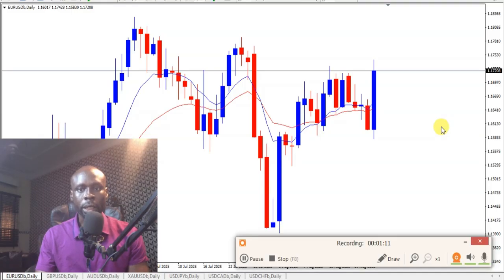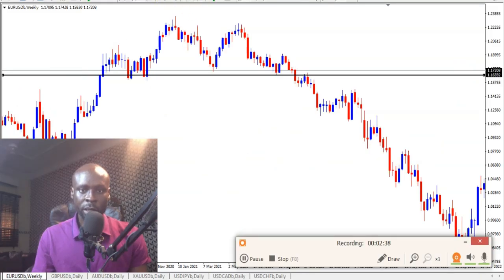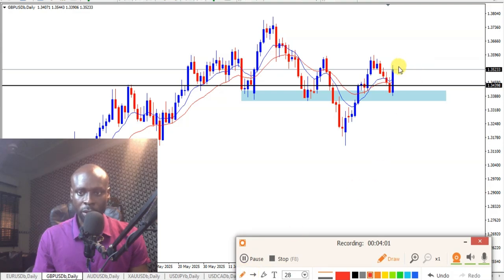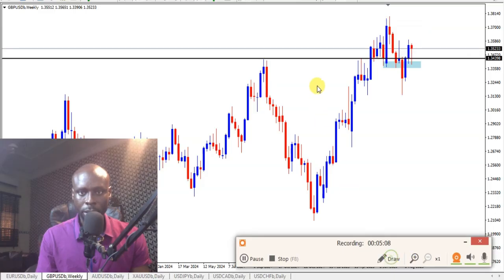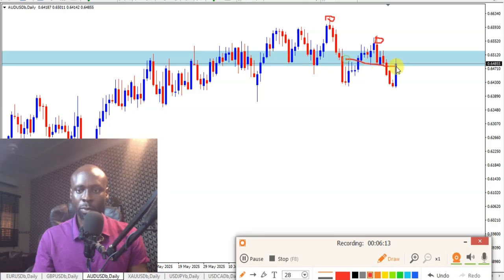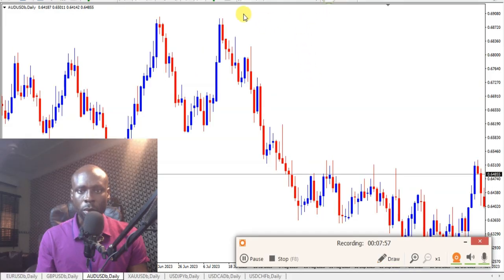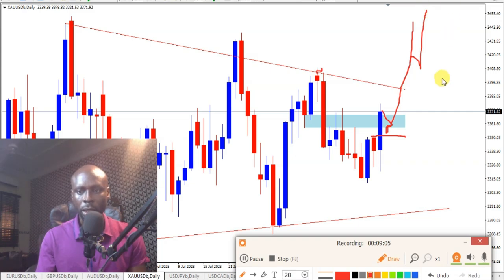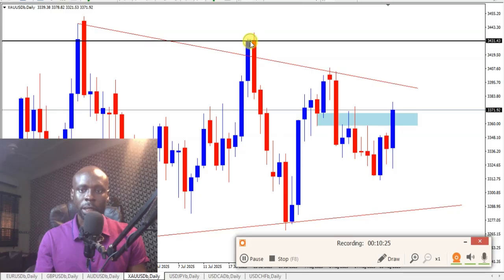FOREX WEEKLY ANALYSIS (25 - 29 AUG, 2025) EURUSD, GBPUSD, AUDUSD, XAUUSD | Forex Trading